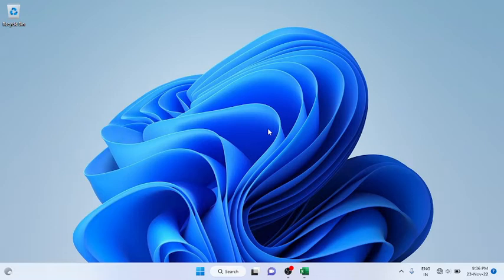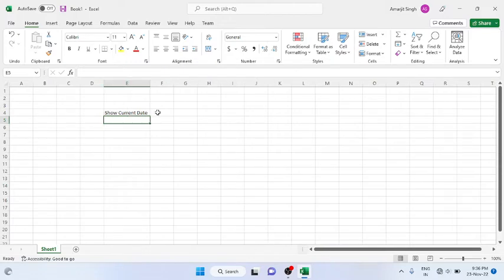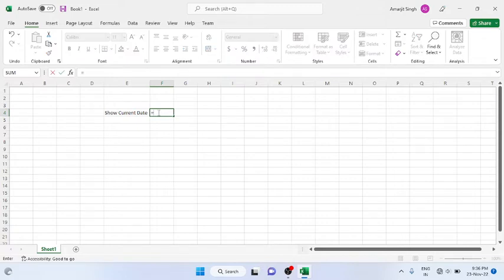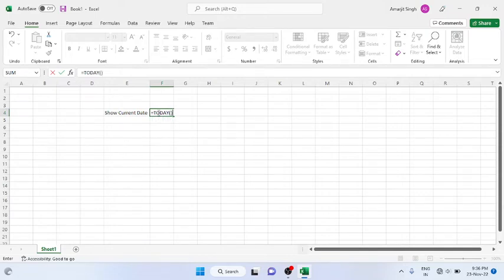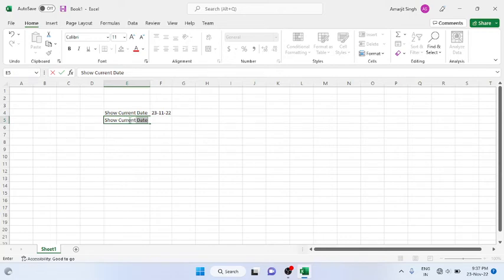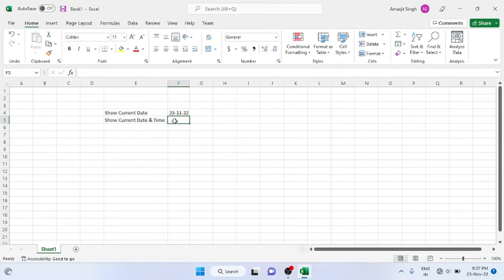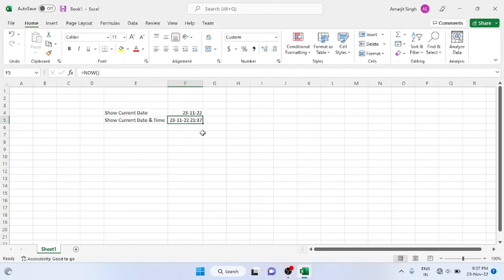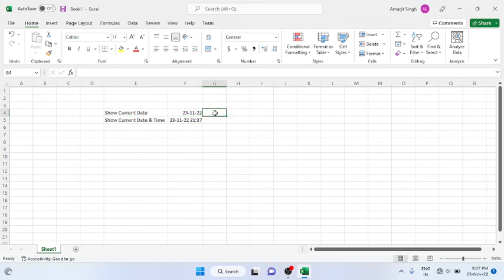MS-Excel - Lab-45 - How To Show/Display Current Date & Time in Excel ( TODAY(),NOW() )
Welcome to Step By Step MS-Excel Tutorial for Beginners.
We will use TODAY() and NOW()  Functions to achieve our goal.

Benefits of this Video :

--To Display or Get Current Date.
--To Display or Get Current Date And Time.